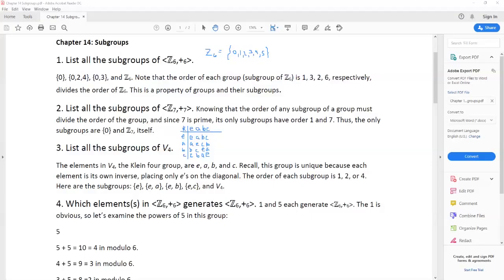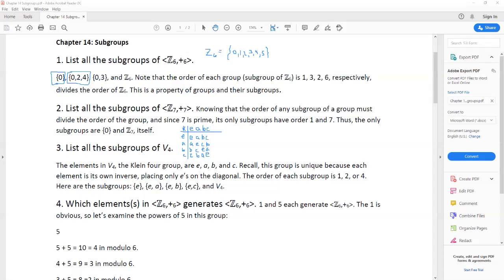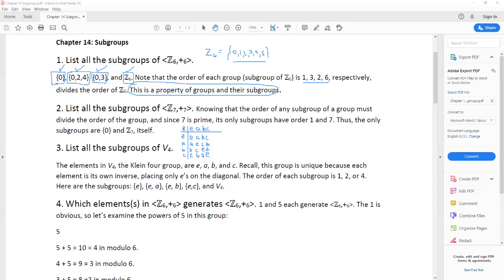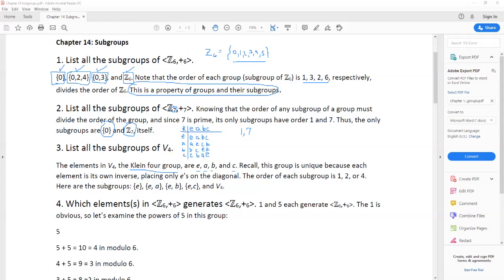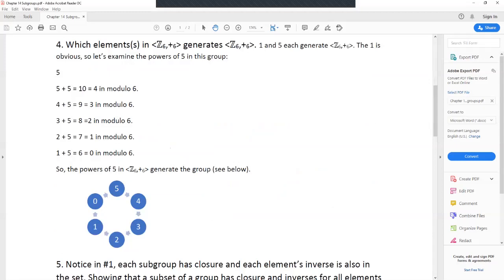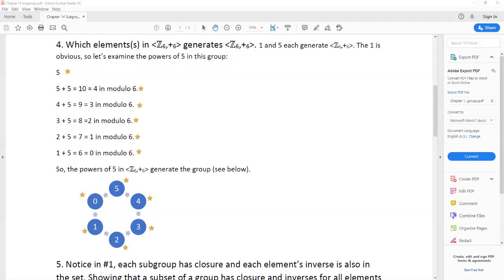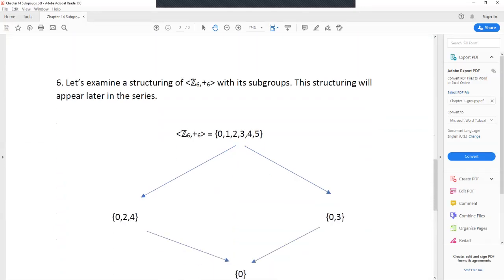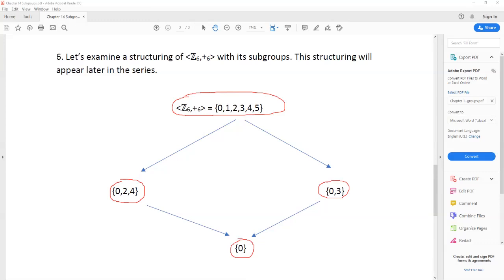Chapter 14: Subgroups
A brief overview of subgroups, their properties, potential generators, etc.